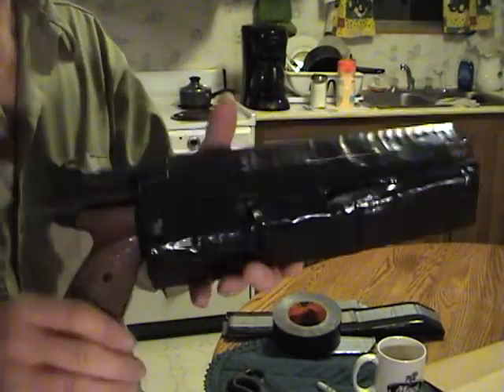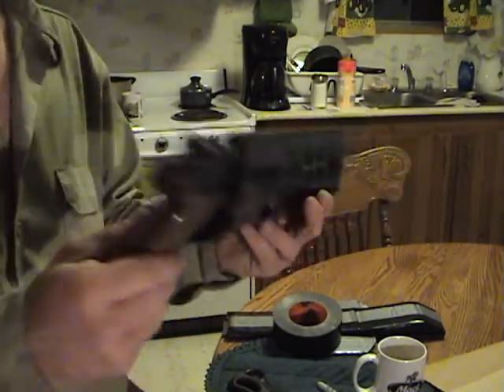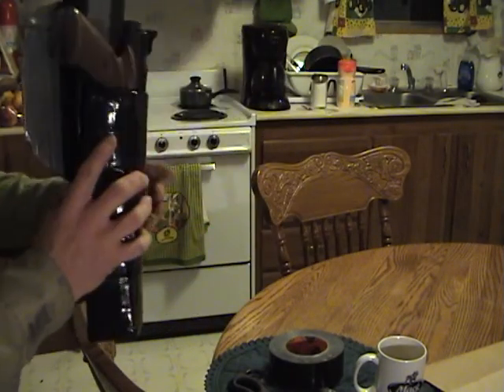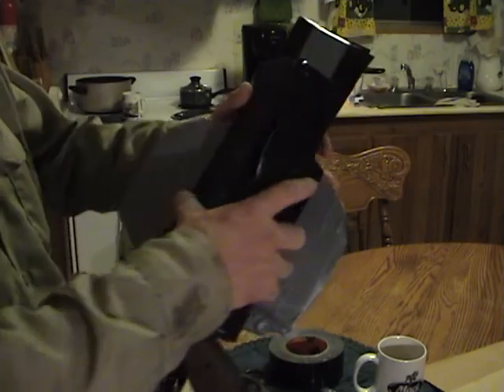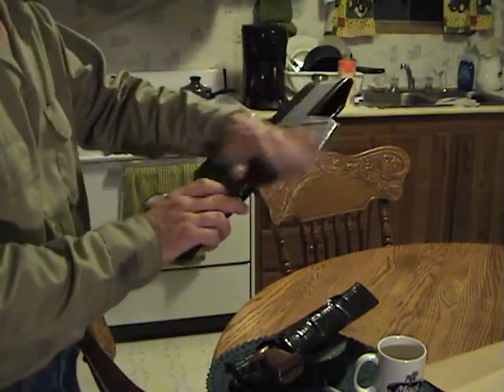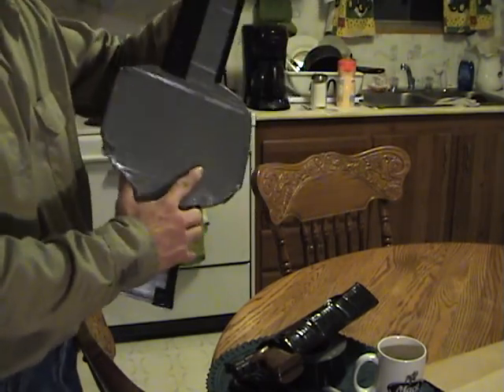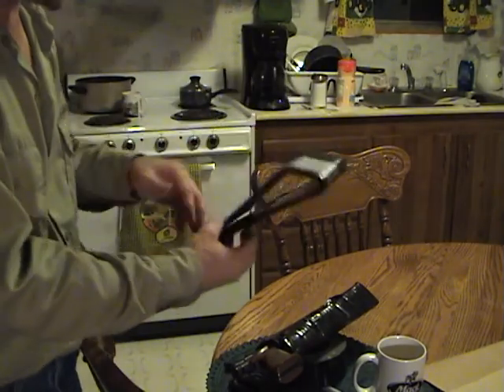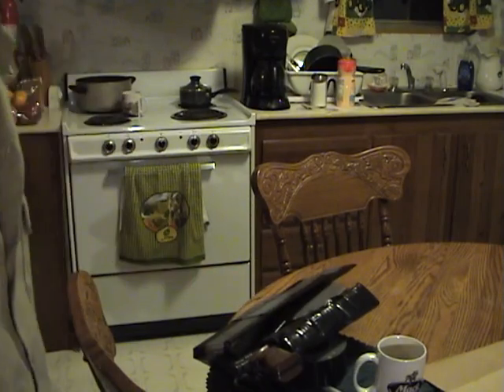Dirt Cheap Holster pt 6.MPG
Here the holster body is finished now to attach the backside..or the "LOOP", then the leg strap.